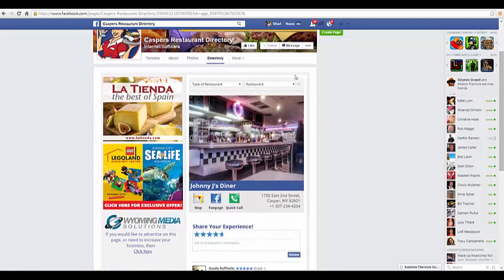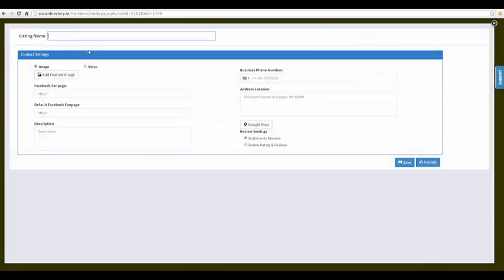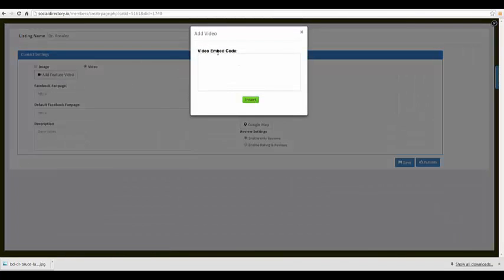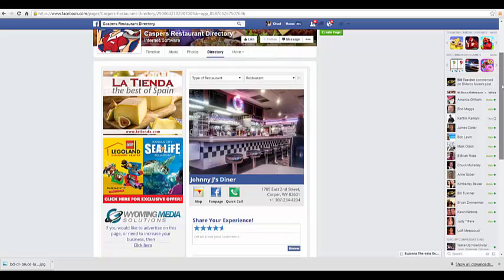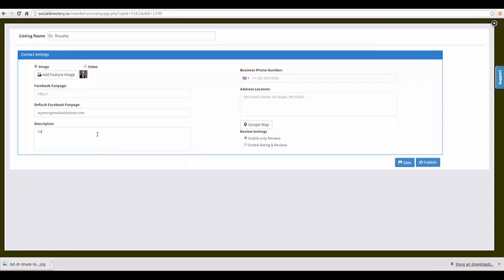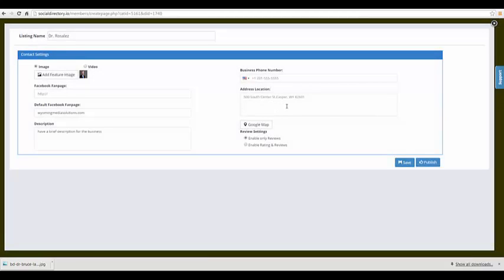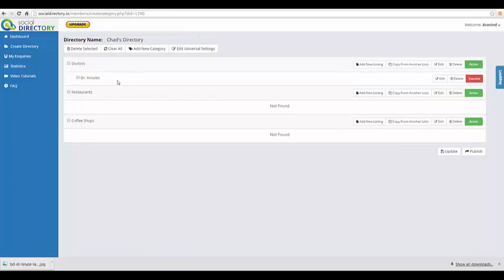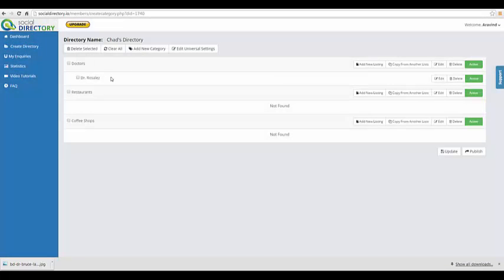6 Magic url